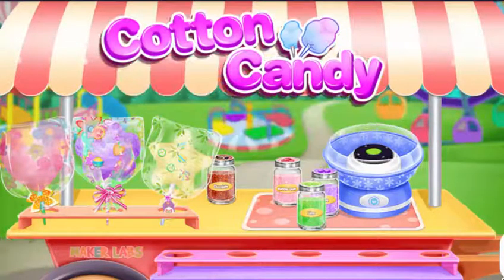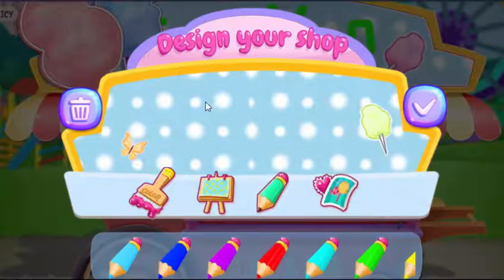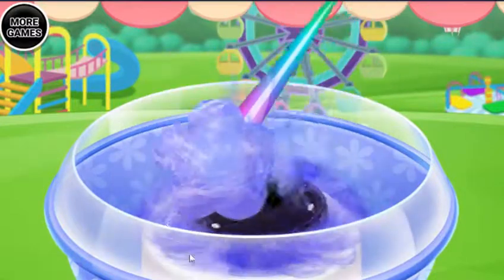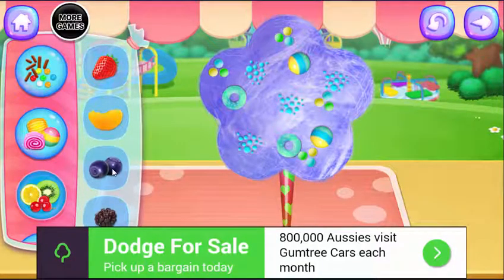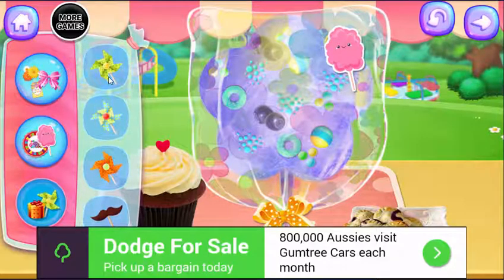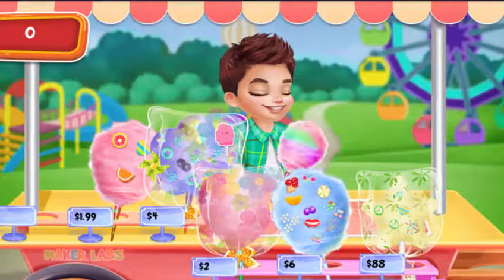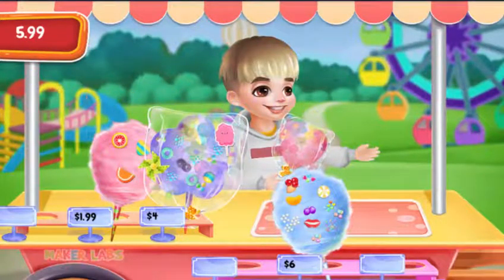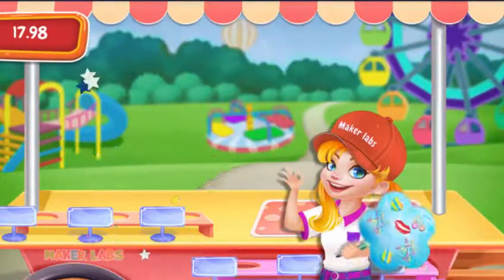COTTON CANDY MAKER Android/Apple KIDS Video Game First Look Play Through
Let's Play COTTON CANDY
Here is my first look of this Free Google Play Store game.